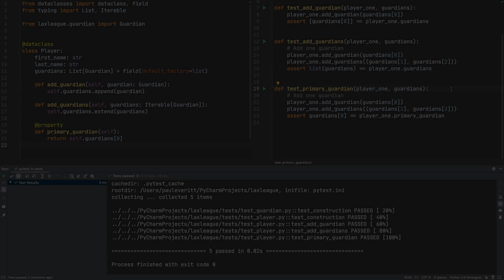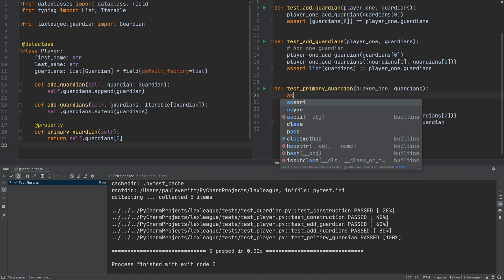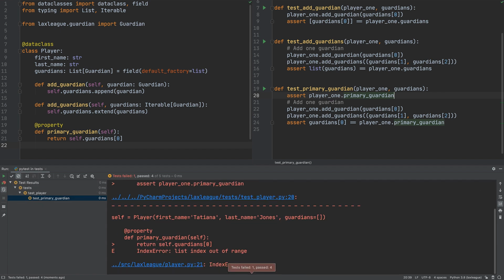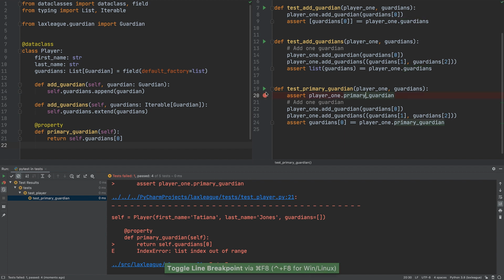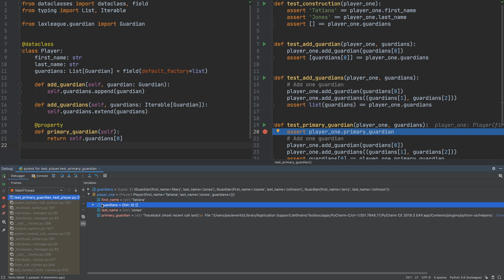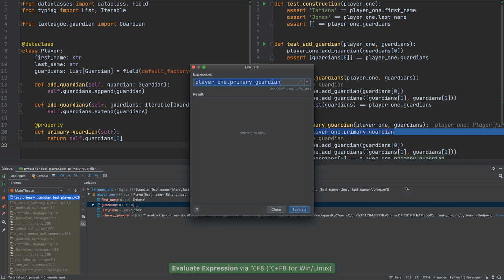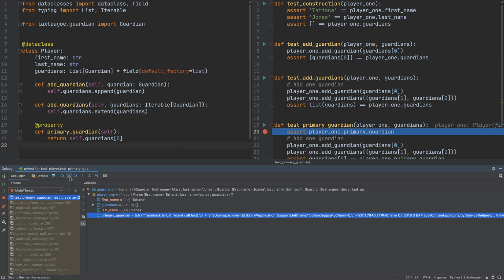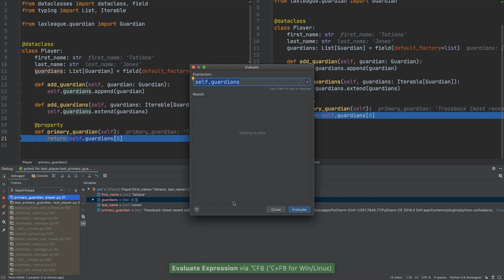Step 8 - Pytest tutorial: Debugging during testing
When writing tests, use the PyCharm "visual debugger" to interactively poke around in the context of a problem.

00:00 - Start
00:12 - Make a test assertion which shows a software bug
00:27 - Try to debug with print
00:42 - Switch to test debugging with debugger
00:59 - Interactively evaluate an expression
01:18 - Step through code, find the problem